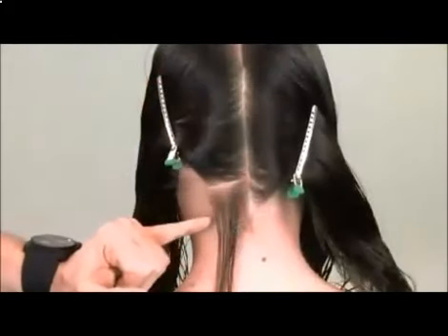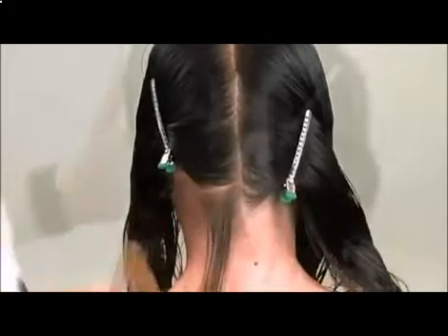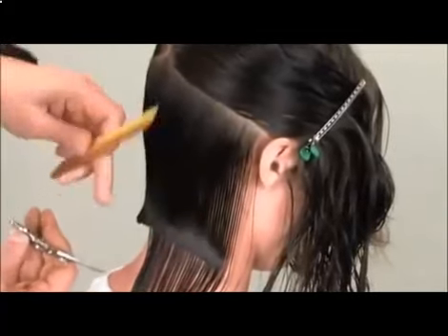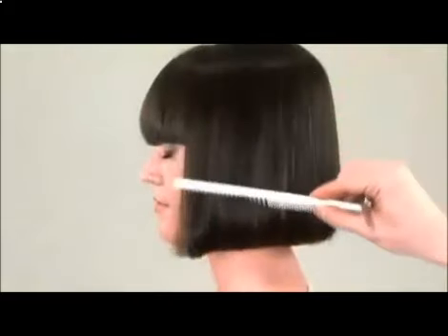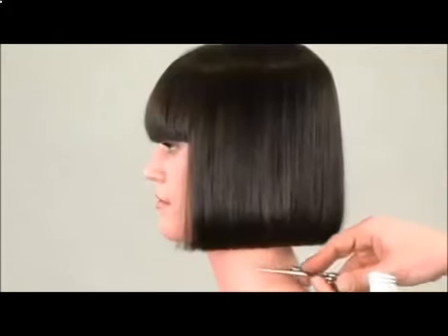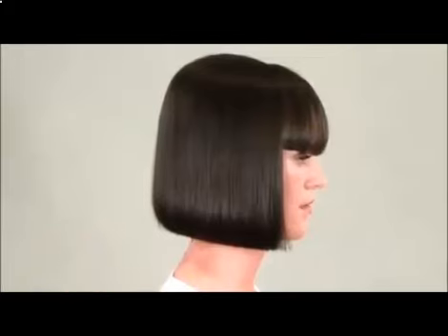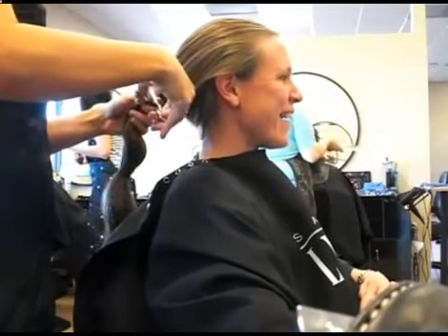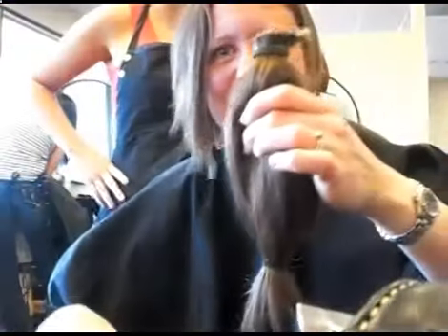Headshaving women compilation